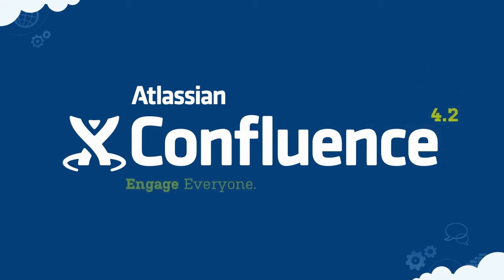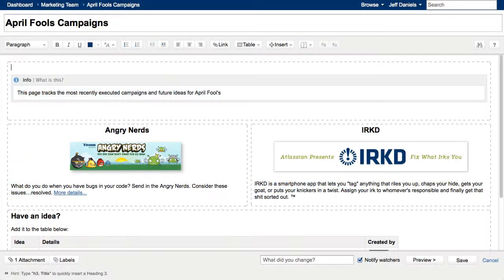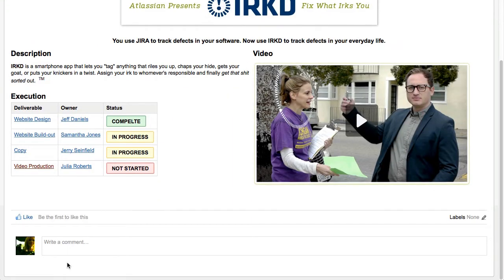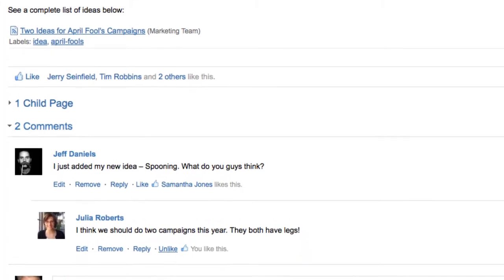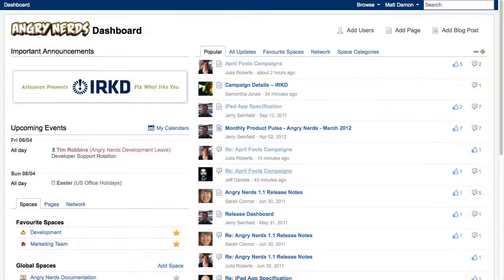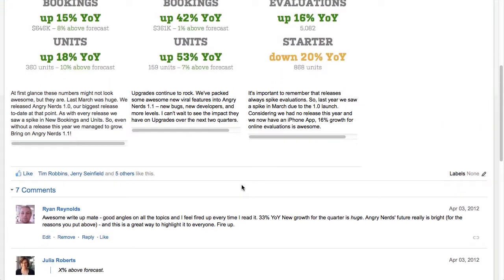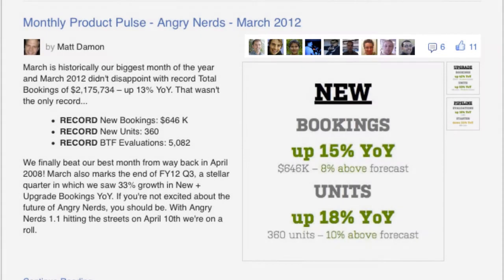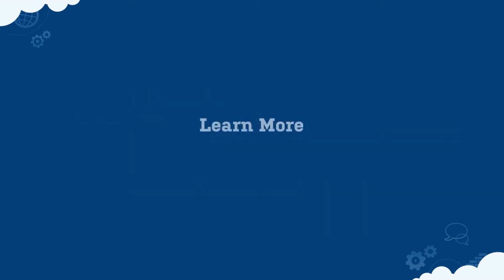What's New in Atlassian Confluence 4.2 Demo Video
Create compelling content with visual Page Layouts. Engage everyone with Quick Comments and Likes. Drive discovery of Popular content. Free 30-day trails -- OnDemand or Download.